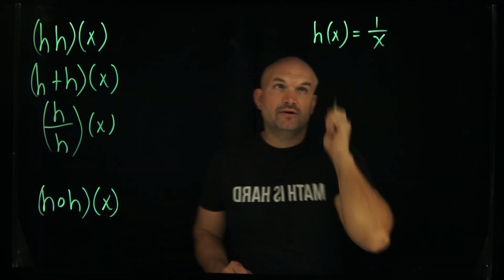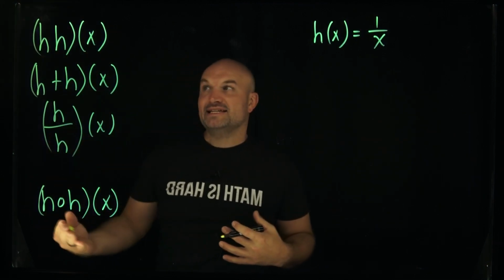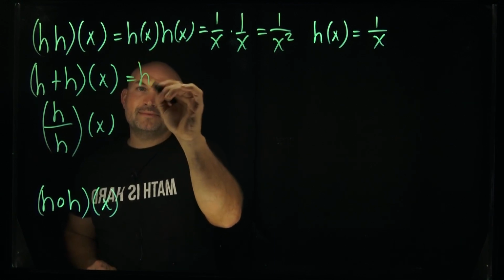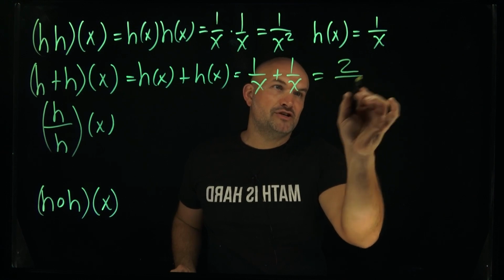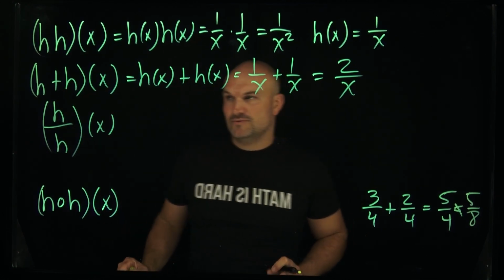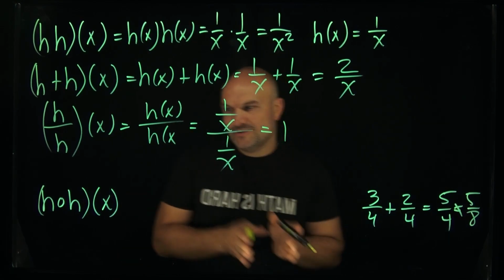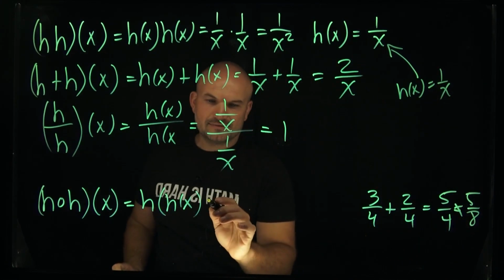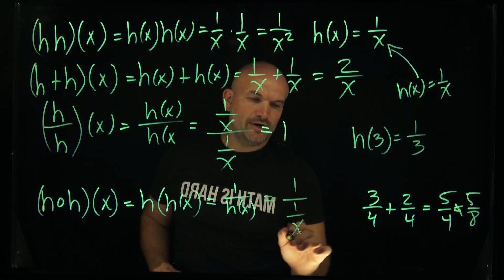Mistakes students make with operations of functions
Here are some of the mistakes that students make when applying operations with functions